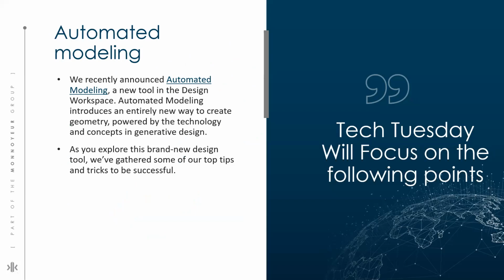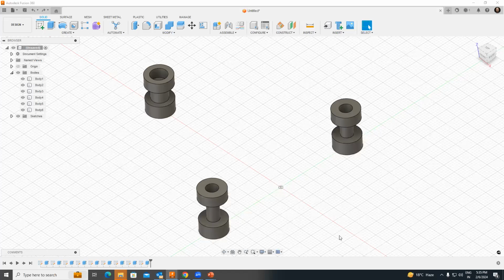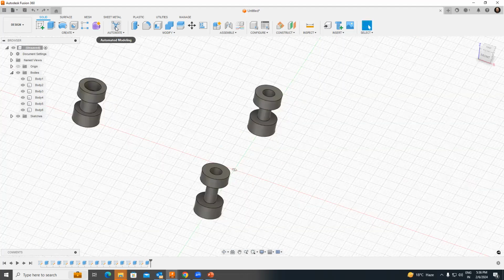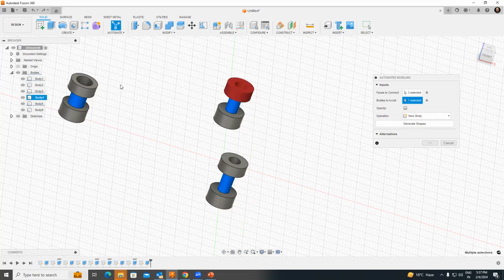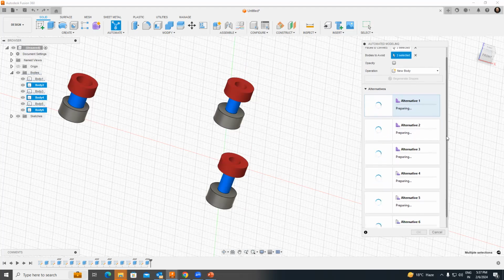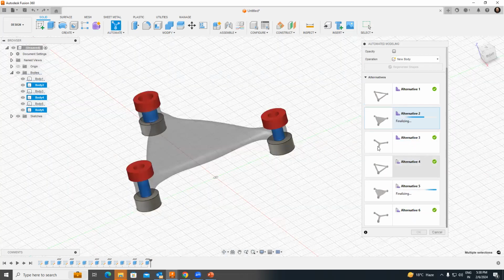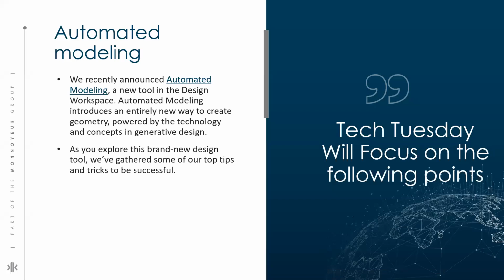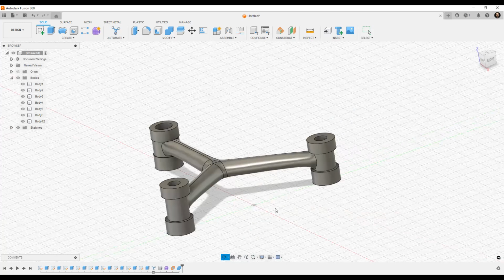"How to use Automated Modeling in Fusion 360"